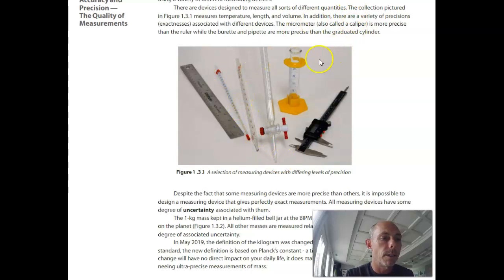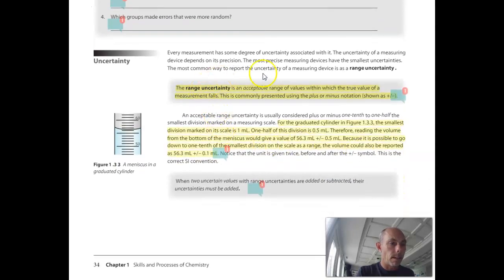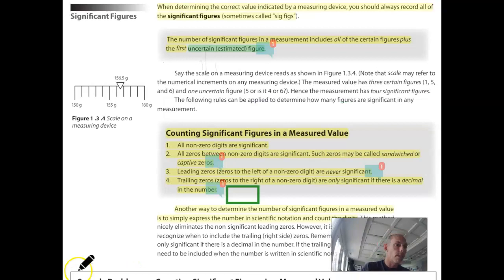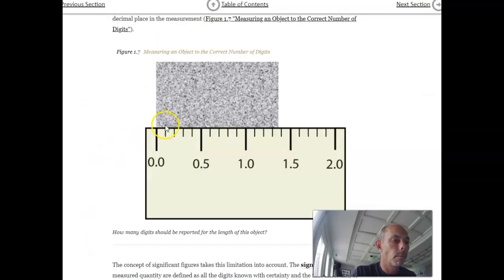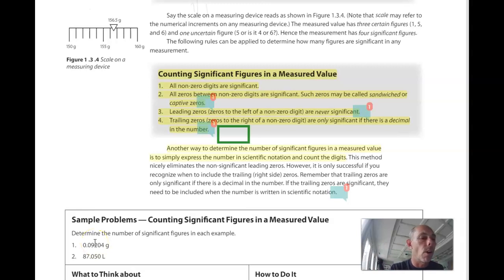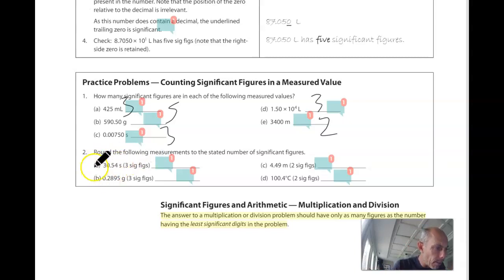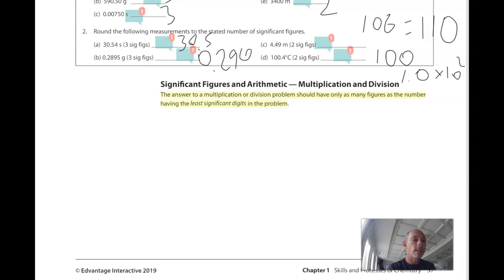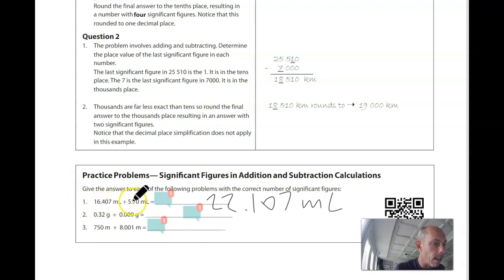Lecture 2 (1.3 - Measurement and Sig Figs)